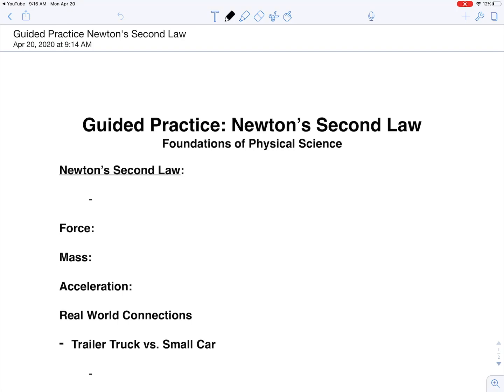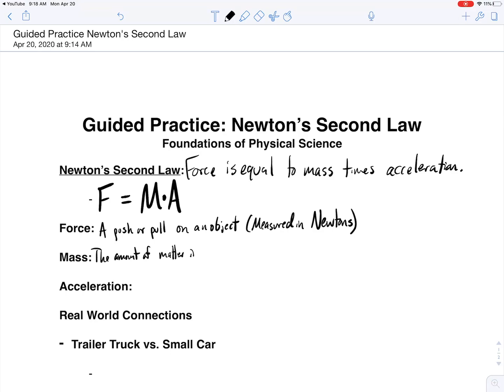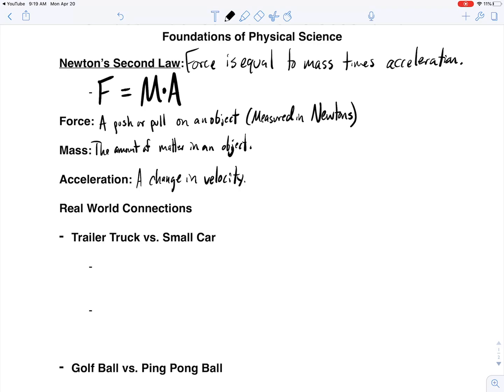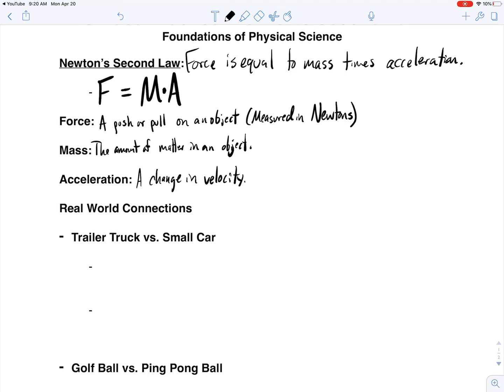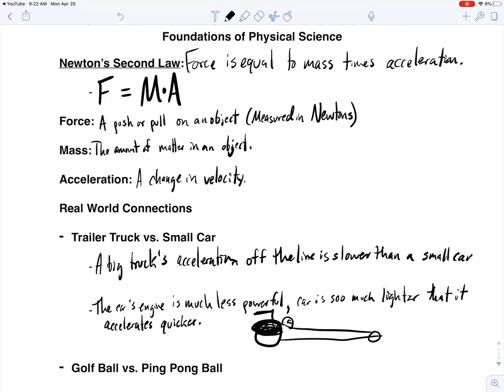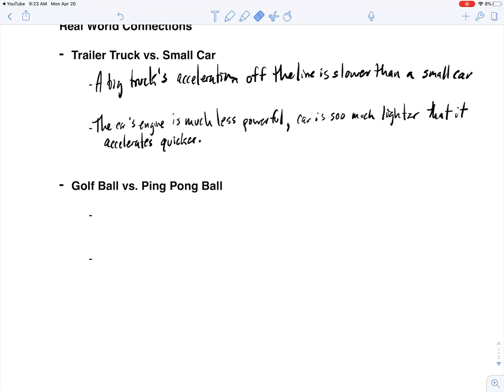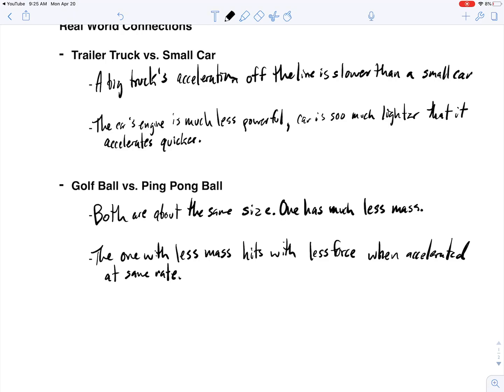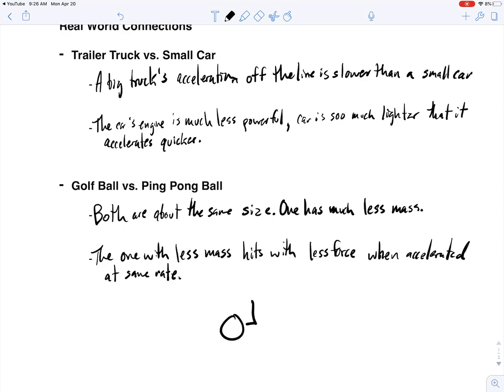Remote Learning Newton’s Second Law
Use this video to complete today’s notes on Newton’s Second Law.